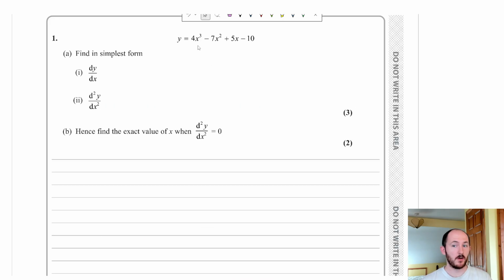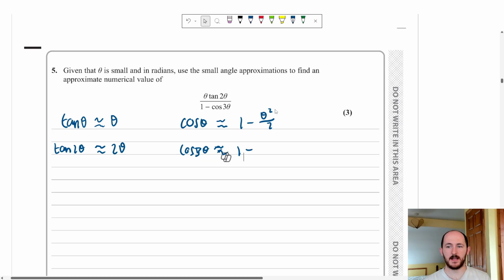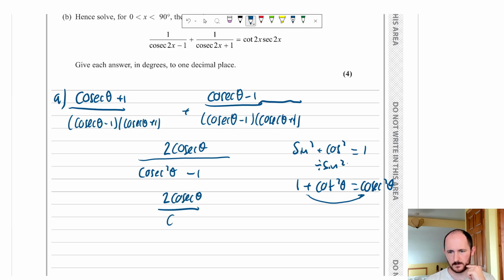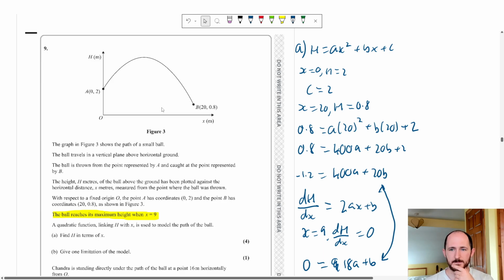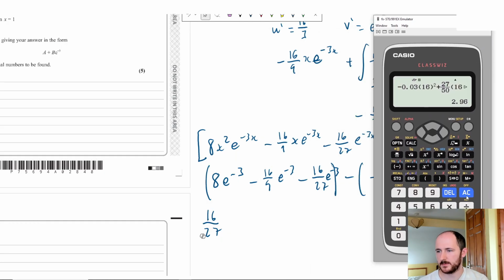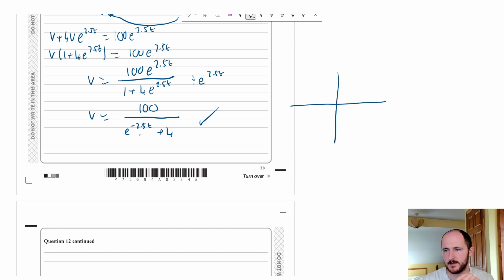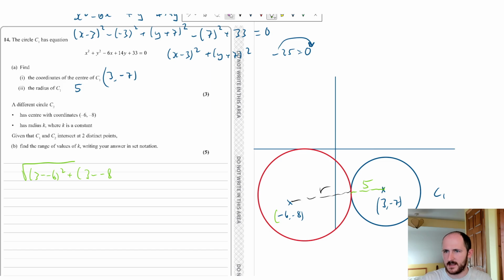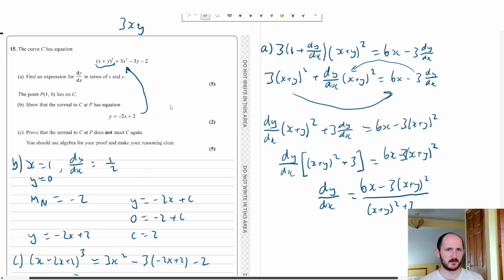A Level Edexcel Maths Paper 2 2024 Walkthrough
Chapters:
0:00 Intro
0:14 Question 1
1:21 Question 2
8:06 Question 3
9:56 Question 4
12:13 Question 5
13:38 Question 6
18:33 Question 7
23:08 Question 8
33:17 Question 9
39:24 Question 10
44:45 Question 11
51:52 Question 12
1:04:46 Question 13
1:12:06 Question 14
1:19:14 Question 15

YOUTUBE GEAR
📝 Graphics Tablet